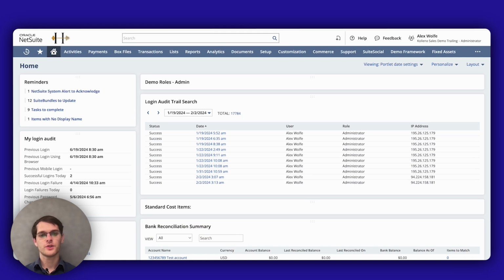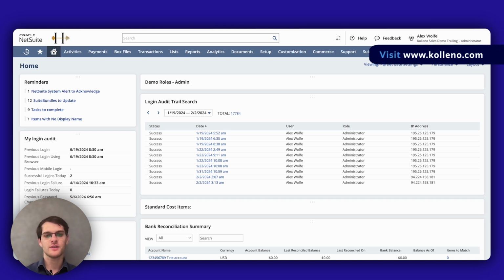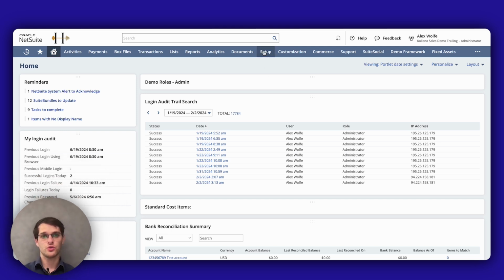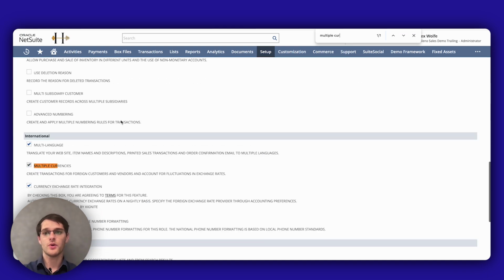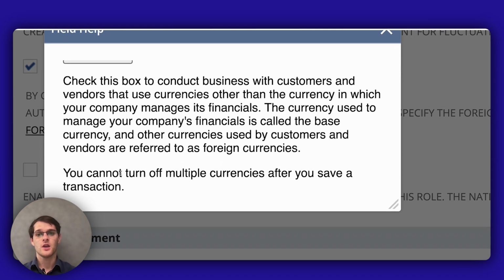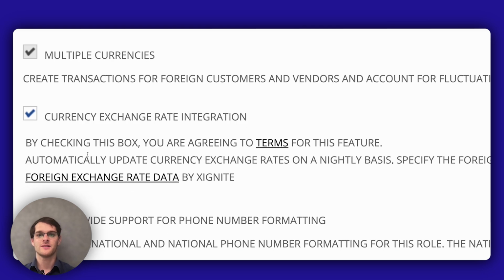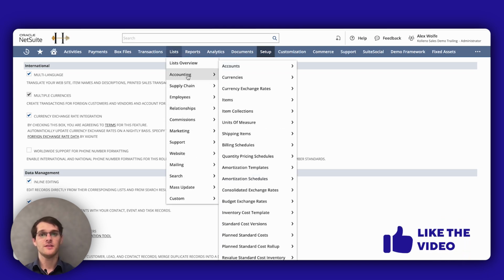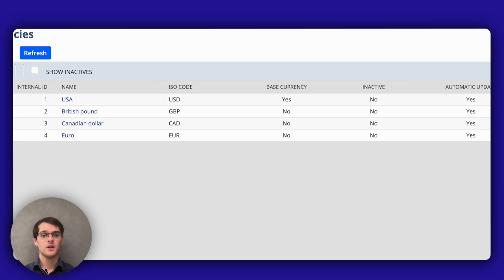NetSuite Tutorial | Enabling the Multiple Currencies Feature in NetSuite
Learn how to enable the multiple currencies feature in NetSuite to handle transactions in various currencies.

This tutorial covers:
- Navigating to the setup company section to enable features.
- Activating multiple currencies and understanding its constraints.
- Setting and managing your company's base currency.